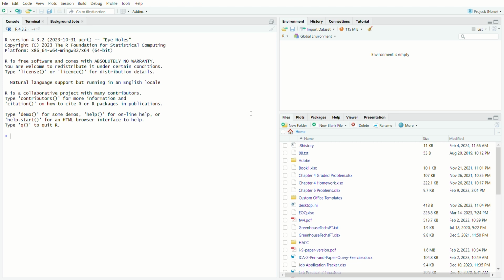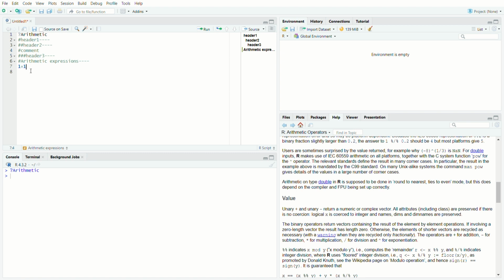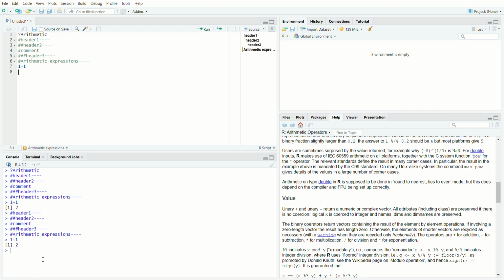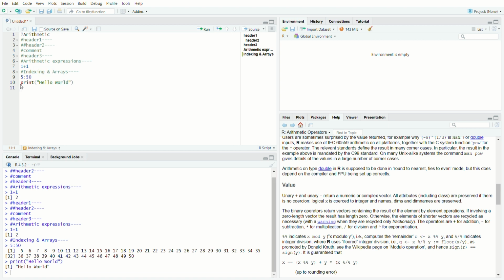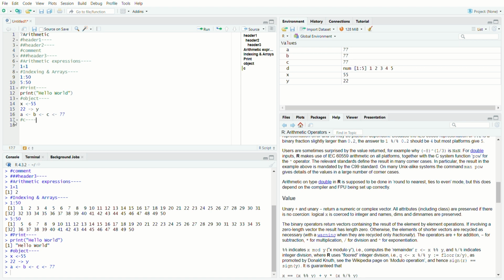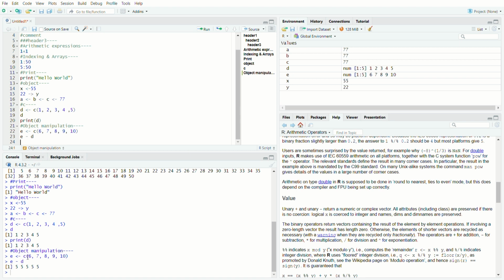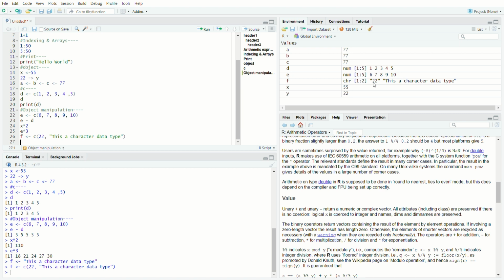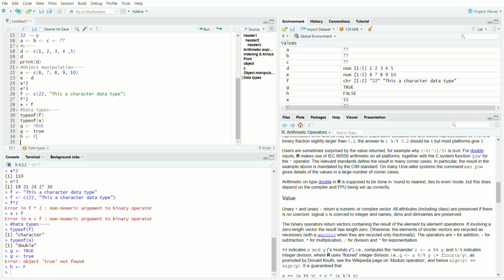TD1 23-24 RStudio Environment & Basics